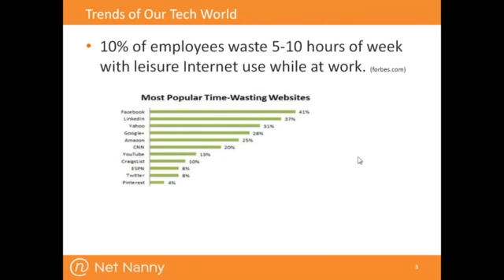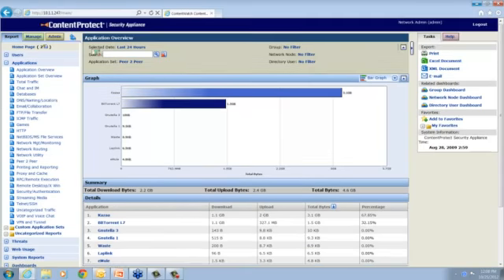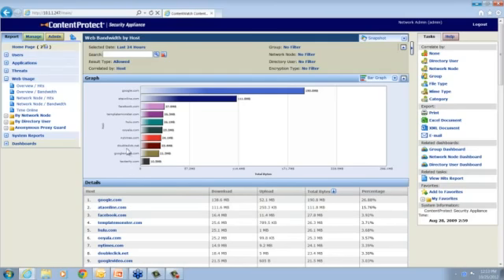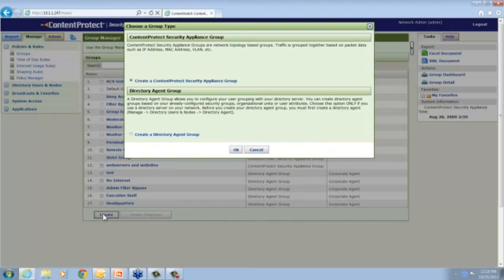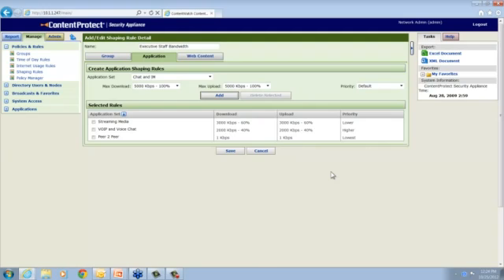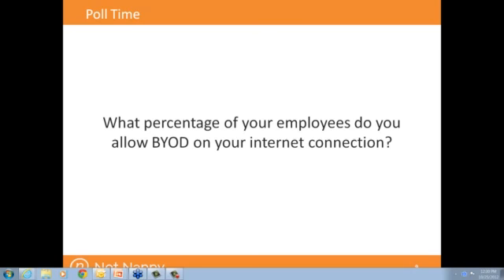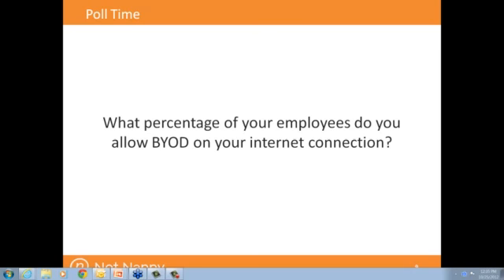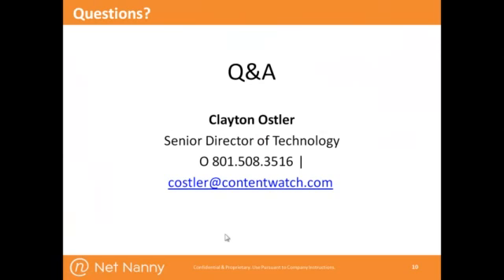ContentWatch Webinar 3 Moves to Kill Bandwidth Hogging